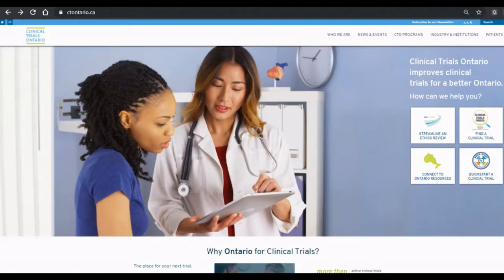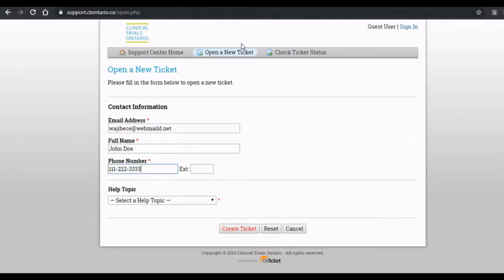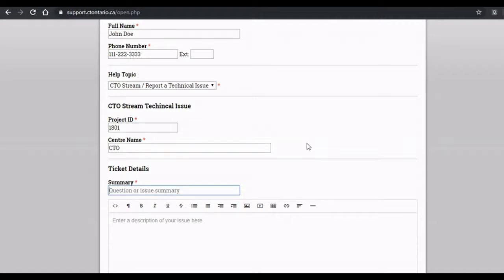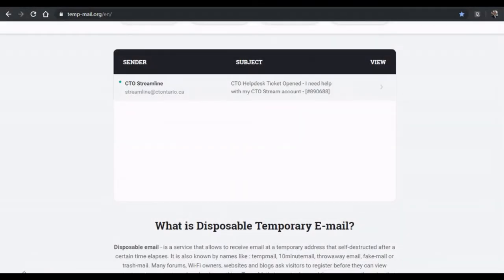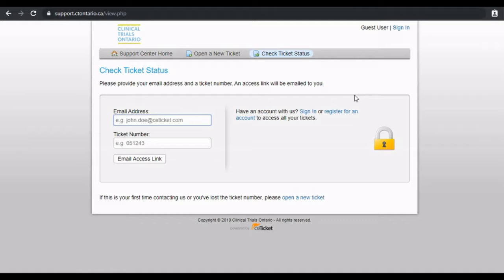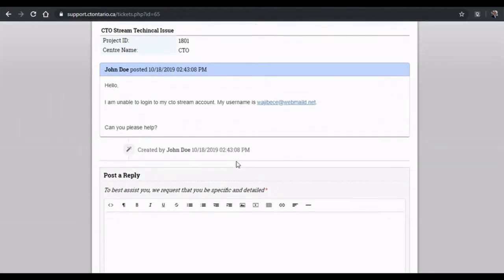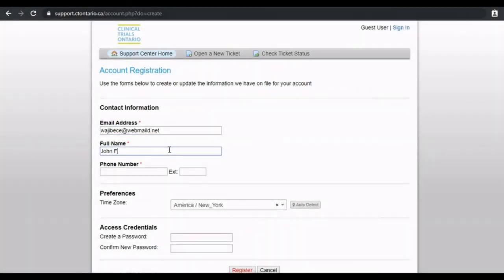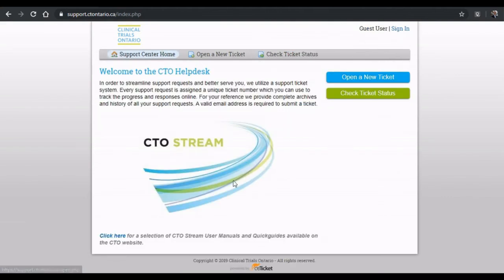CTO Helpdesk Video Tutorial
This video tutorial is designed to help you learn how use the new CTO Online Helpdesk .

The video is divided into three parts:

1) How create a new support ticket (00:10)

2) How to check the status of a submitted ticket (3:05)

3) How to register for a CTO Helpdesk login (5:15)

Visit the CTO Online Helpdesk at support.ctontario.ca to submit your questions.